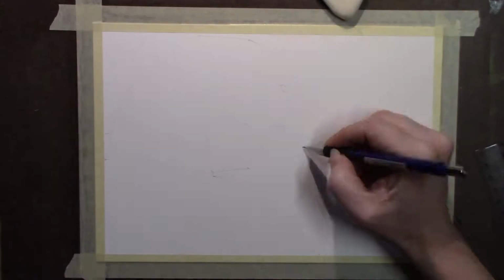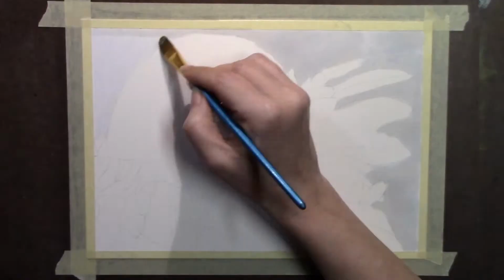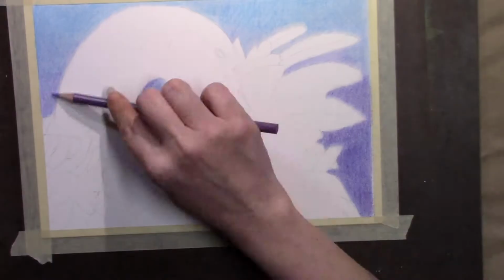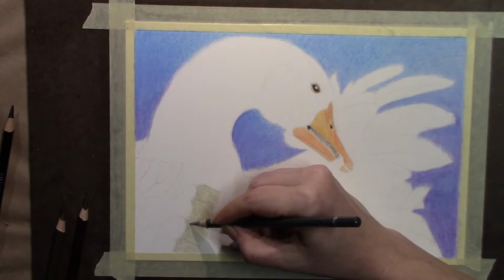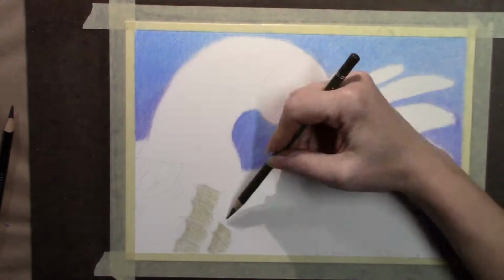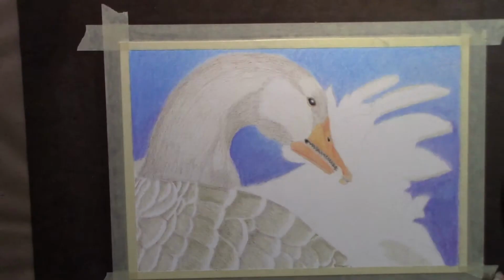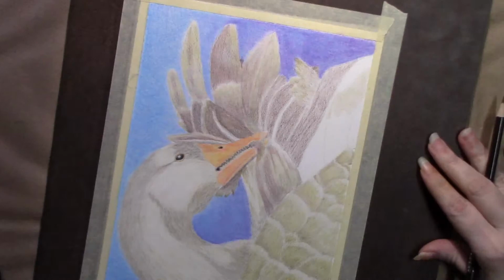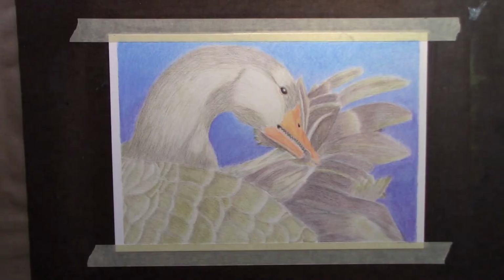Goose-PrismaColor pencils and Arteza color pencils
Goose done in color pencils blended with odorless mineral spirits